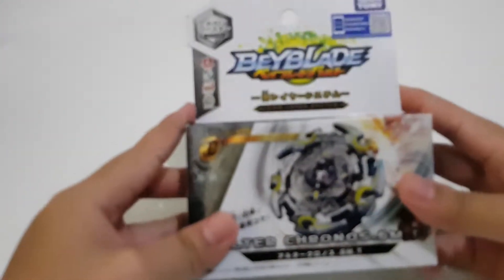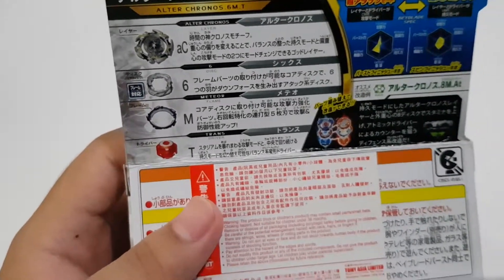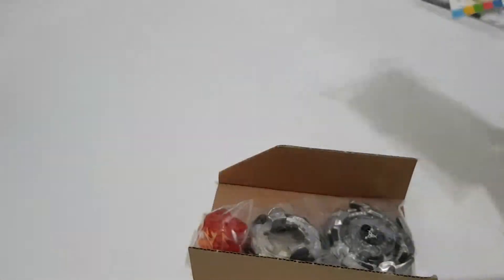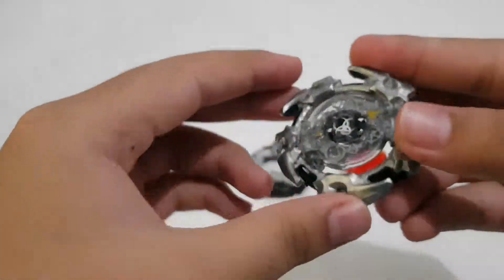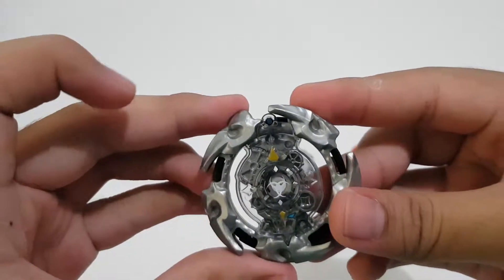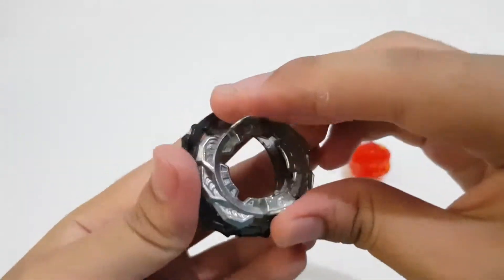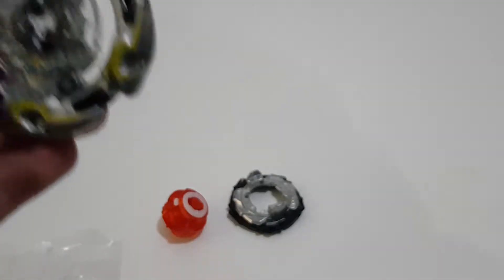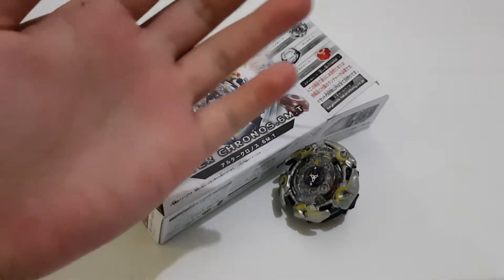Alter Chronos.6M.T B-82 Booster Unboxing! Beyblade Burst GOD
Beyblade Burst Malaysia